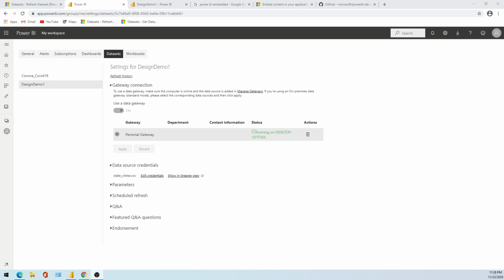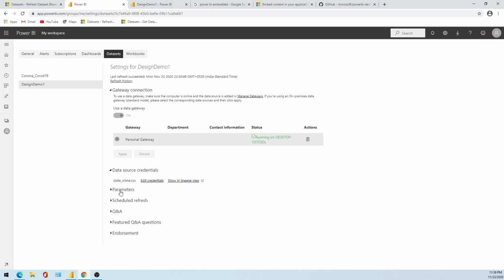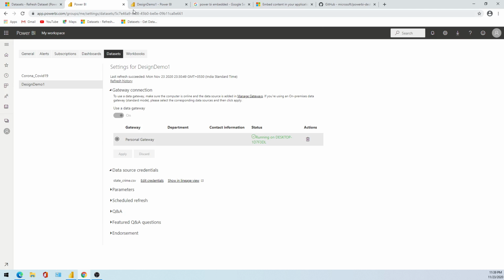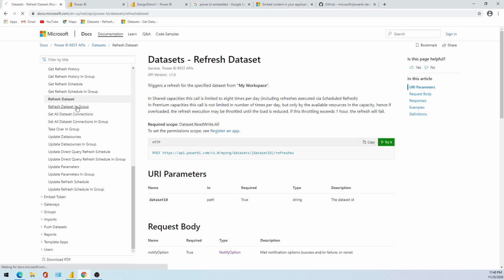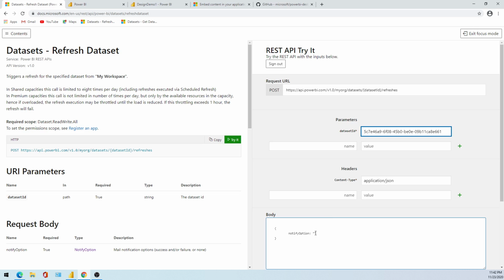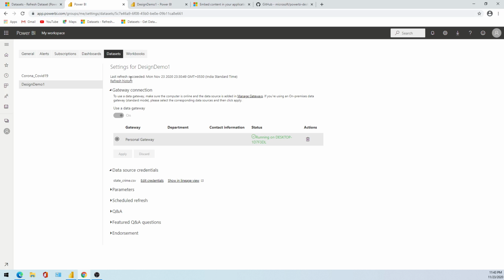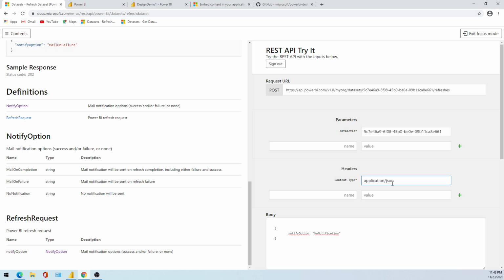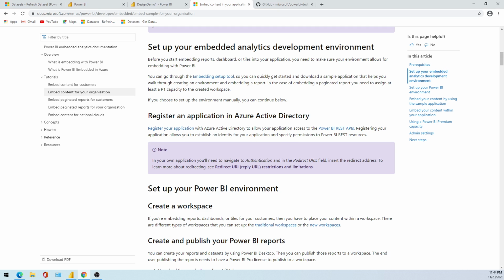Lesson 11 Power BI REST API for on-demand datasets refresh. Subscribe to the channel…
In this tutorial you will learn how to start with the POWER BI REST APIs ( for getting datasets list and on-demand Datasets refresh).